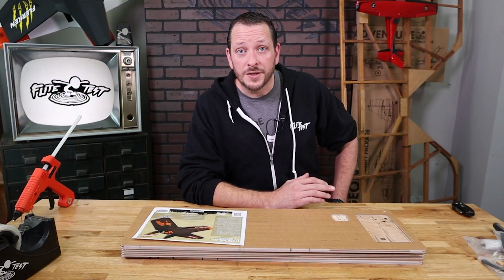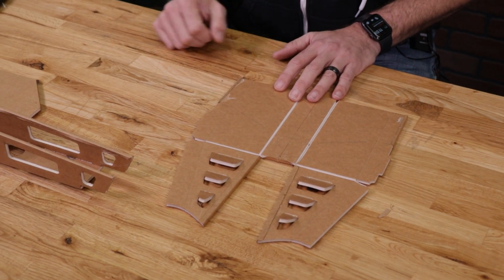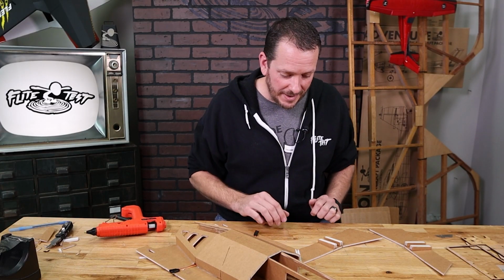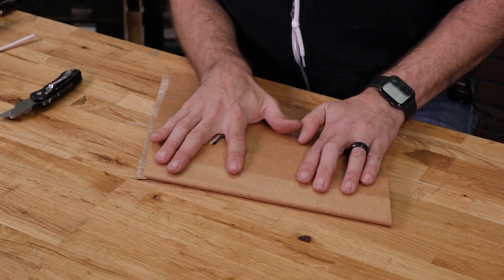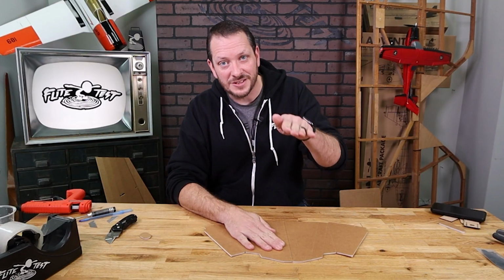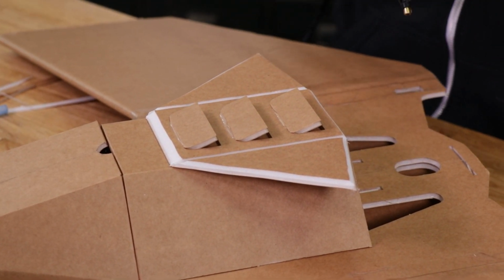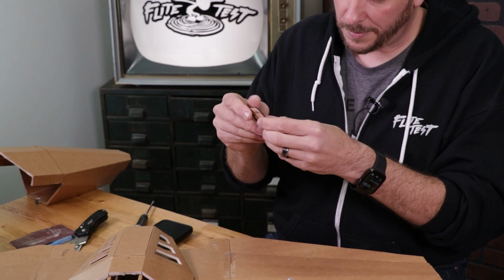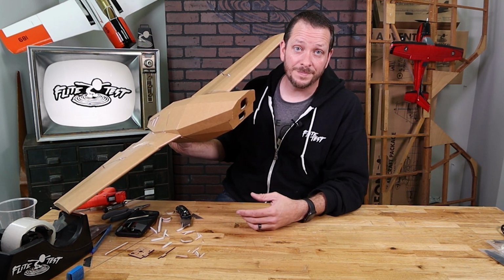How to Build the FT Flerken // Main Body // BUILD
Huge thanks to our Tech Channel Partner JLCPCB - for making content on this channel possible!

JLCPCB are the Industry Leader in PCB manufacturing and so make sure to check them out and let them help you turn your project into reality!

Helpful videos►

ASMR